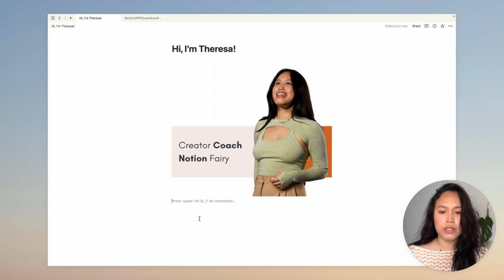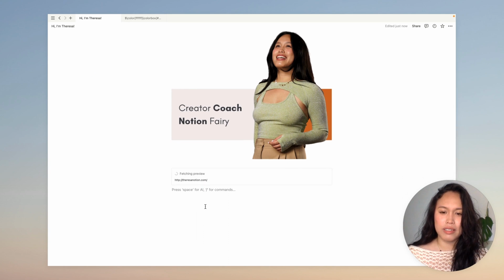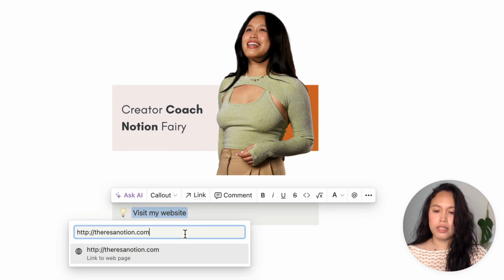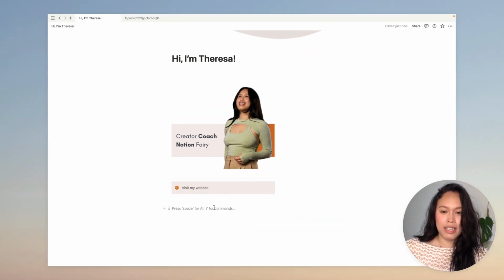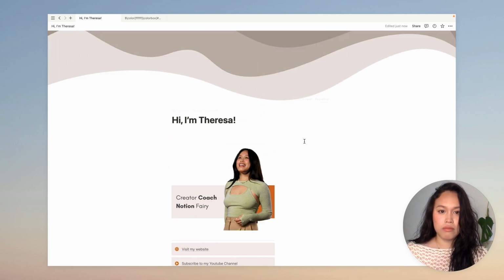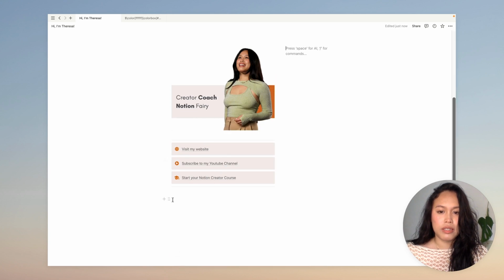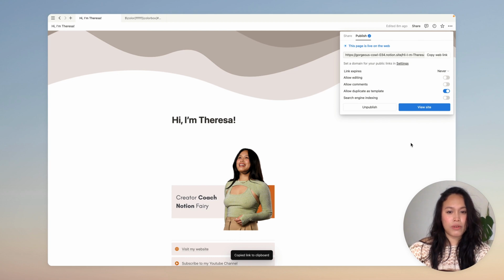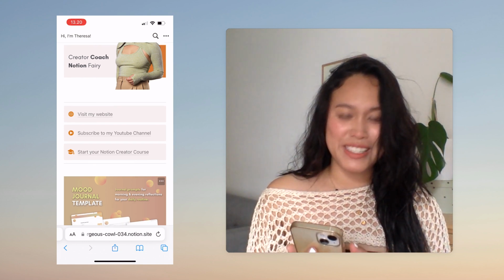How to build a FREE Link-in-bio for your Social Media Accounts with Notion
Are you tired of paying for LinkTree just to have a cool landing page for all your social links? Don't worry, your wallet can take a breather! Today, I'm showing you how to build a FREE and customizable Link-in-Bio page with Notion. Yep, you heard me right—FREE! 🤑🎨

👉 What You're Gonna Learn:

🌟 How I use Notion to create a wallet-friendly Link-in-Bio (adios, monthly fees! 👋)
🌟 Step-by-step ways to make your landing page as unique as you are (drag and drop magic! 🪄)
🌟 How to update your links and layout in a snap, all within Notion (time-saving hacks for the win!)
🌟 Quick tips for ensuring your page looks A-MAZING on mobile 📱
🌟 Easy ways to share your fancy new Notion Link-in-Bio across all your socials 🌐

This Video is a Must-Watch For:

Budget-Savvy Influencers
Creative Minds
DIY Enthusiasts
Side-Hustle Heroes
Anyone who loves freebies as much as I do 😍

💰Want to start selling Notion Templates, but don't know how to get started? Grab my Notion Creator Course ($30) covering 7 sessions of how to sell Notion templates below: